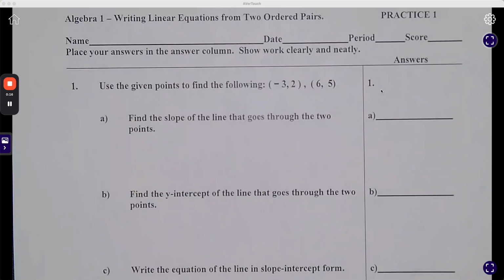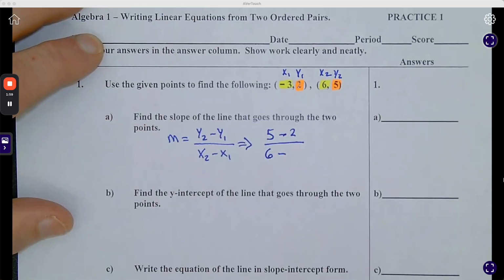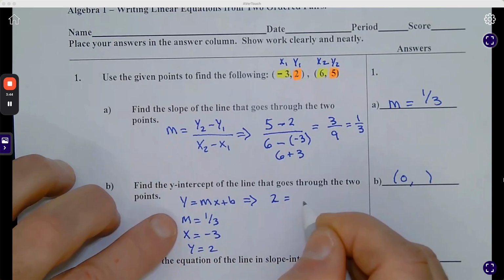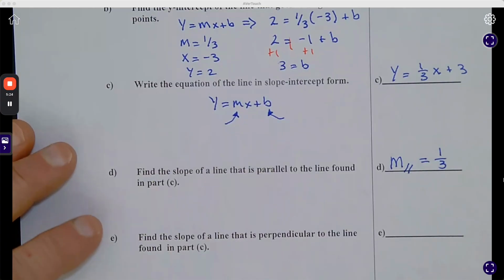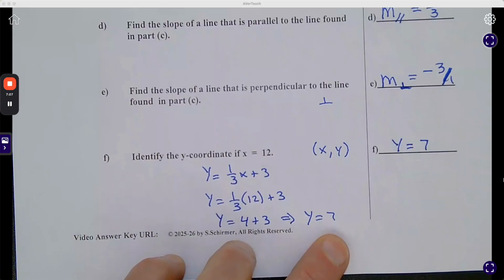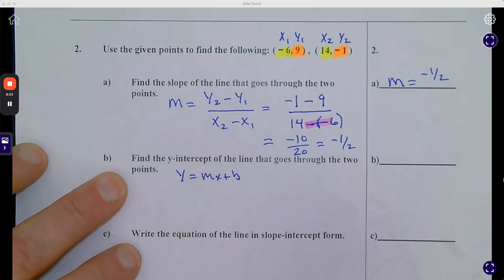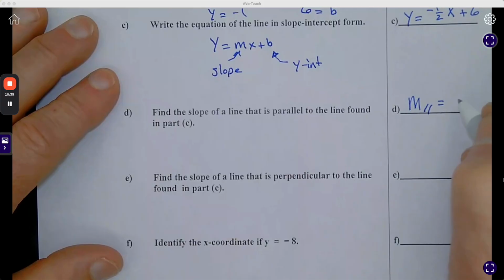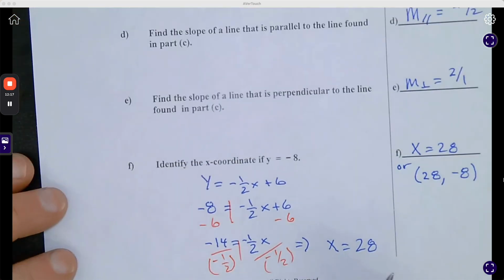Algebra 1 Writing Linear Equations from 2 ordered pairs Practice 1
Free Down loadable PDF with Answer Key Video to help with Writing Linear Equations in Slope Intercept form given Two Points.  Provides help with skills needed to be successful in Algebra 1.